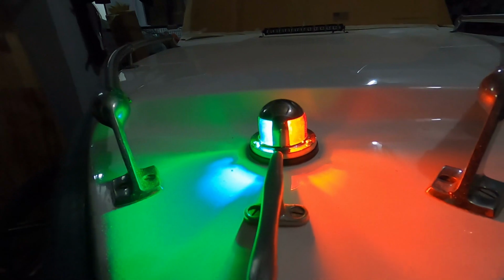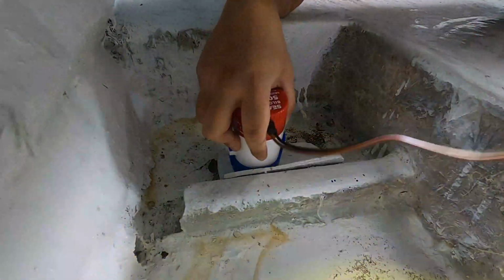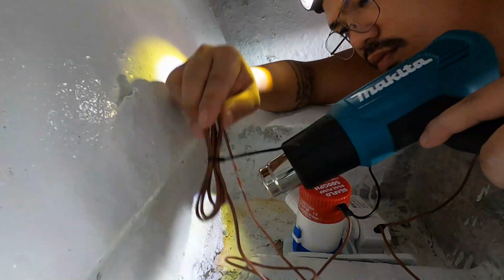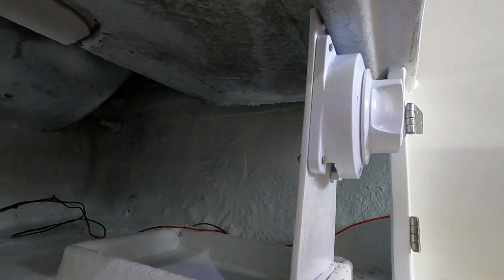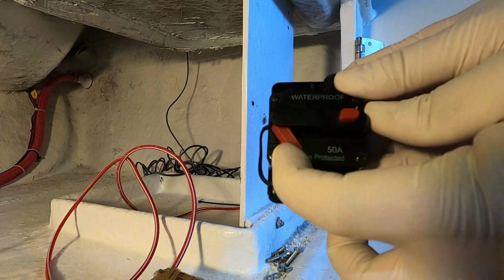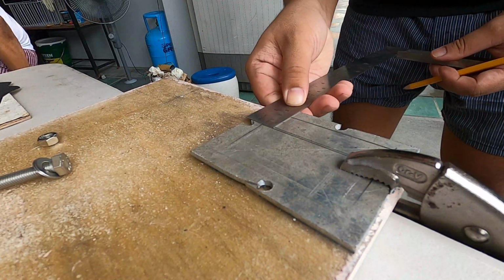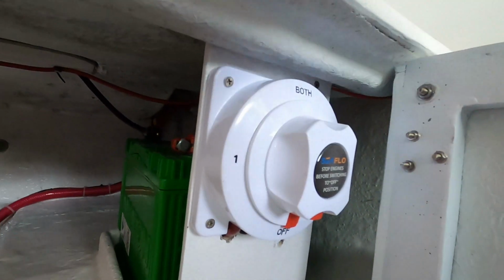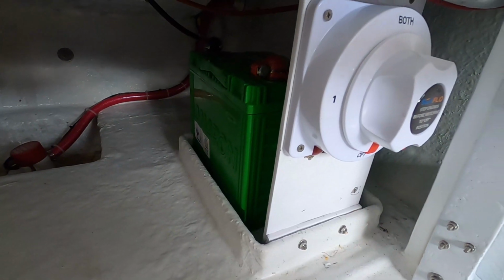EASY BOAT ELECTRICAL WIRING INSTALLATION | boatlifeph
Sharing  an easy DIY Installation of Boat wires and parts on our 15ft restored boat.

Please refer to the links below for the stores where I bought the items.

Searched for:
Boat
Boat Life
Fishing Boat
Leisure Boat
Yamaha
Yamaha Outboard Motor
Boat Lights
Navigation Lights
Spot Lights
Deck Lights
DIY Boat Lights
Philippines
Fishing
15ft boat
Outdoor
Camping
Fishing

LETS BE FRIENDS AND ADVENTURE TOGETHER!